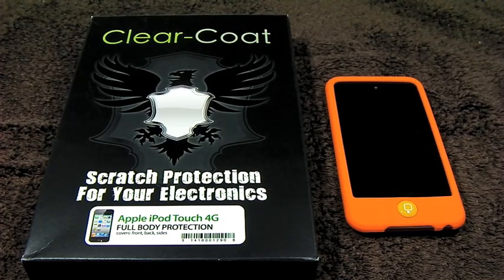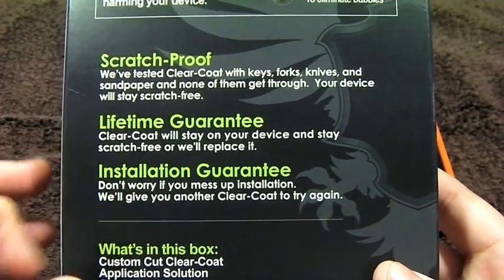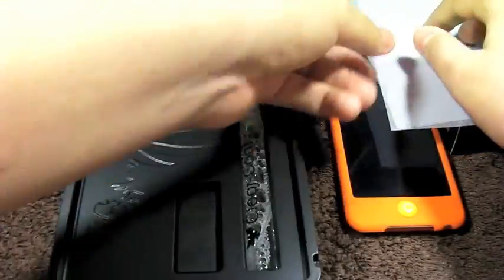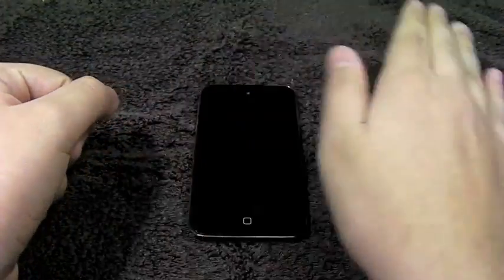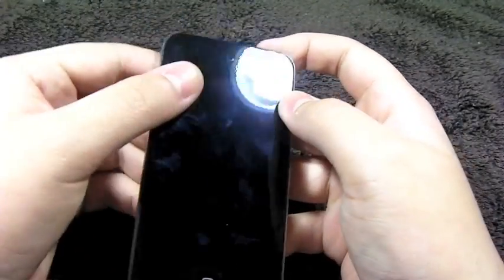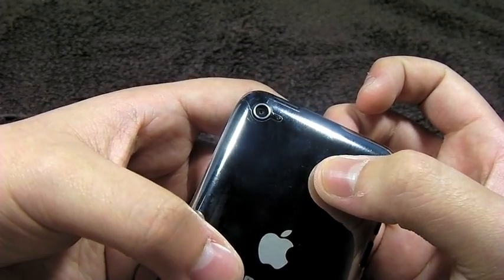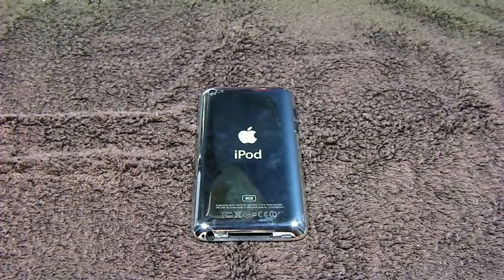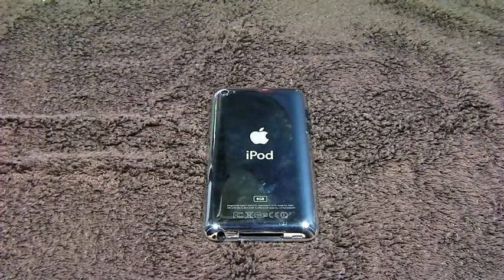Clear-Coat for the iPod touch 4G Review